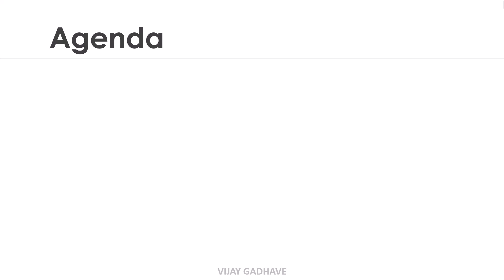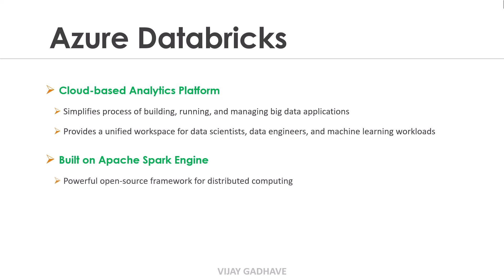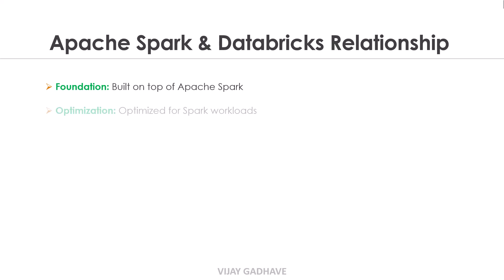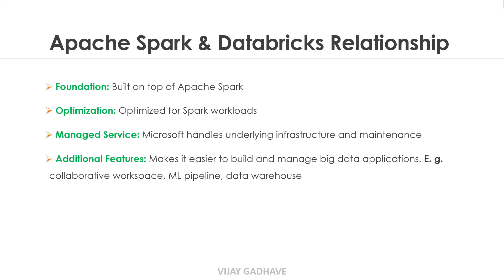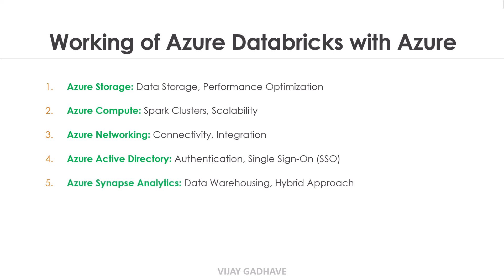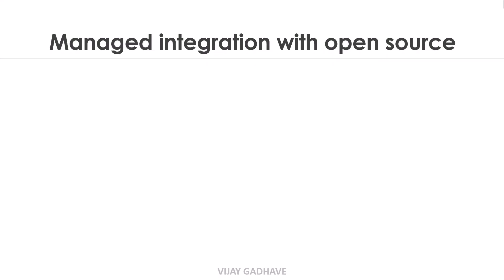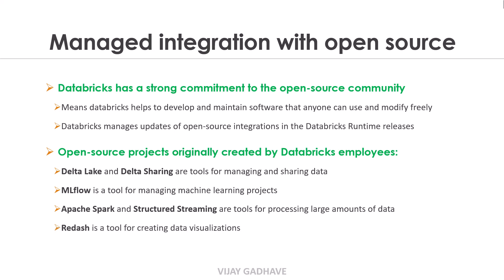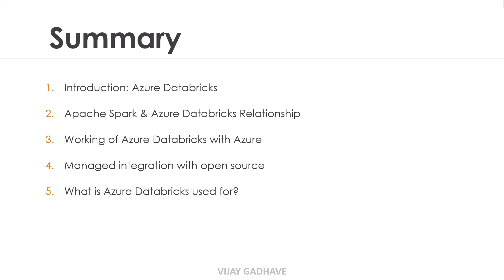1. Introduction to Databricks in Azure | What is Databricks | Getting Started with Databricks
In this video, we will provide an overview of Azure Databricks, a cloud-based data analytics platform that combines the power of Apache Spark with the simplicity of a managed service.
We will discuss what Azure Databricks is, how it works, and the benefits of using it. We will also show you how to get started with Azure Databricks, create a workspace, and use Databricks notebooks to analyze data.